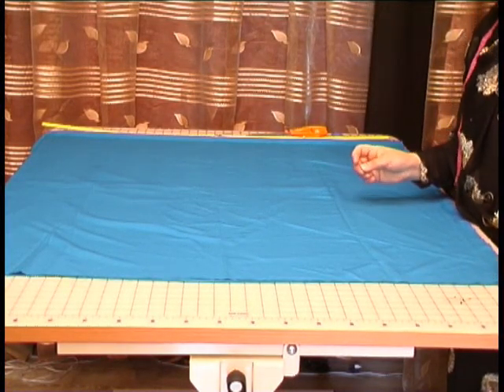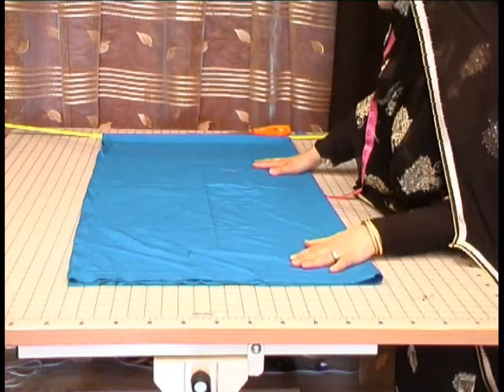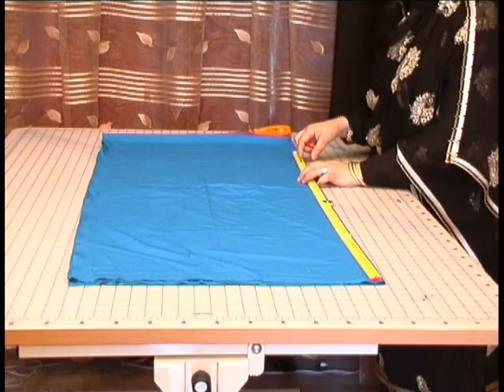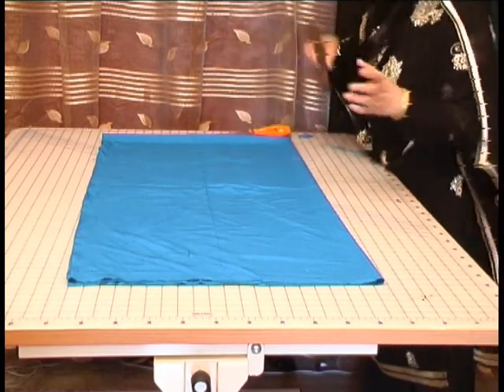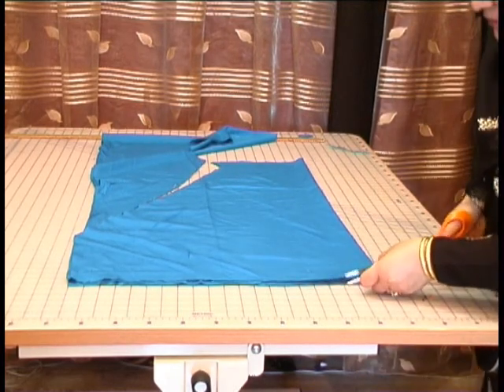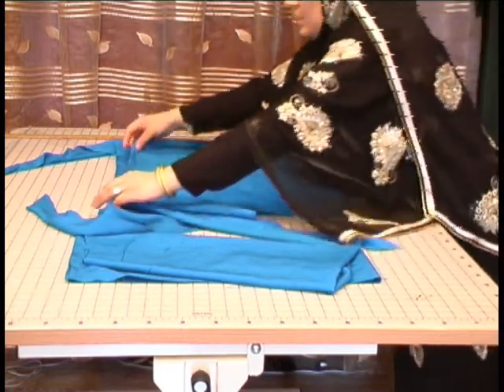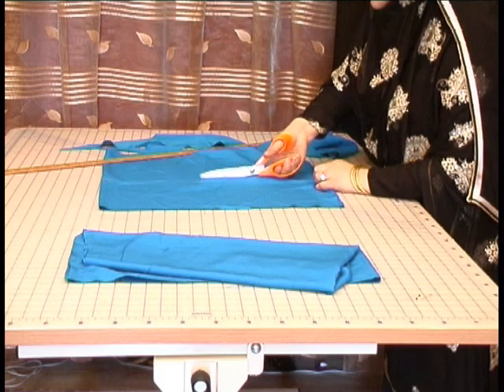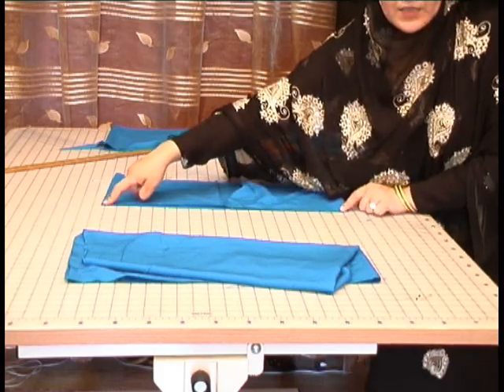basiic salwar cutting 1